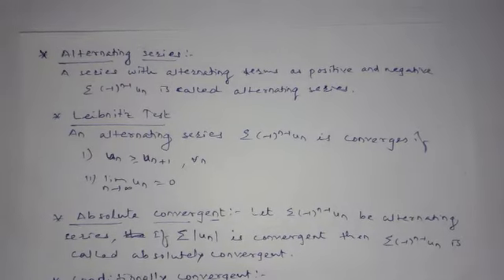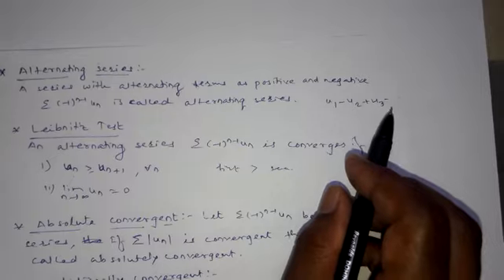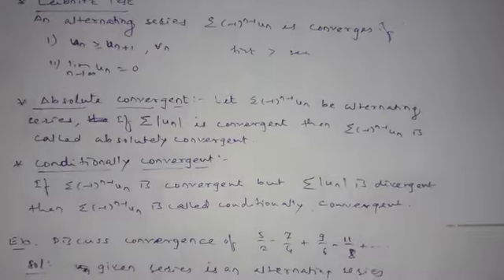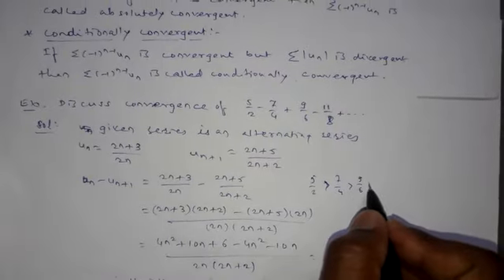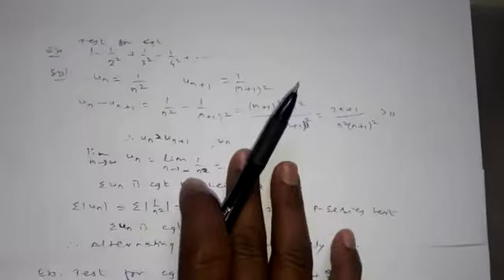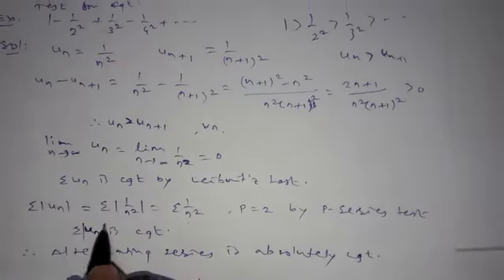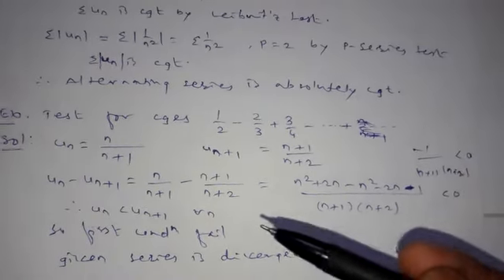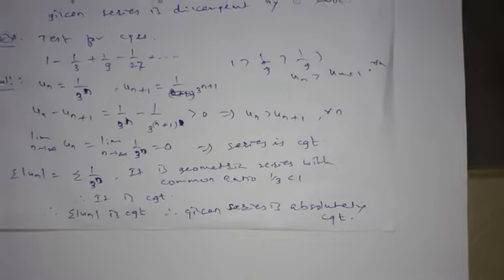Infinite series 09